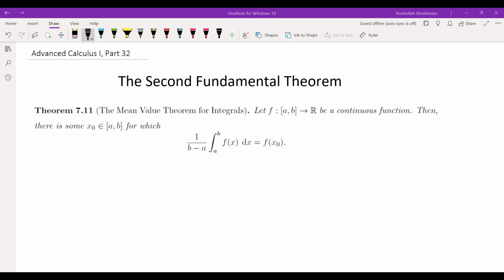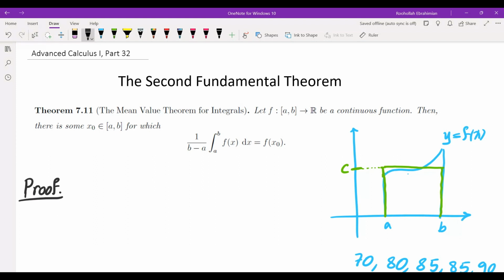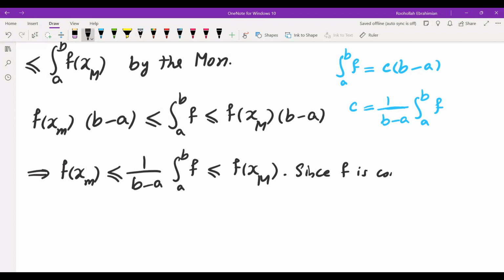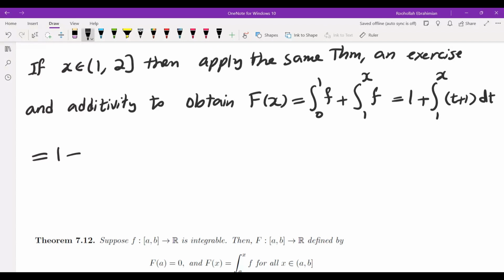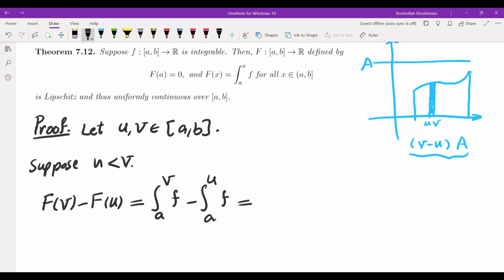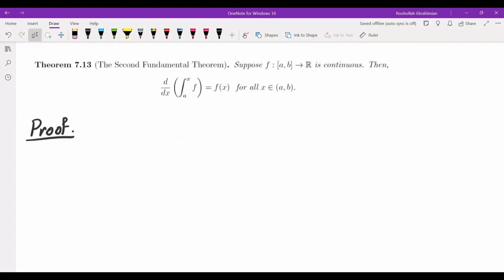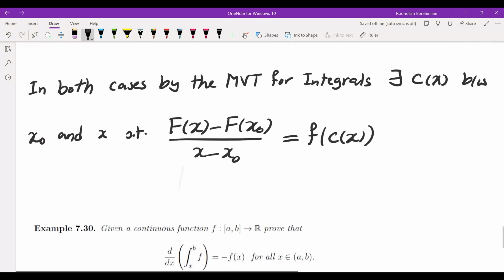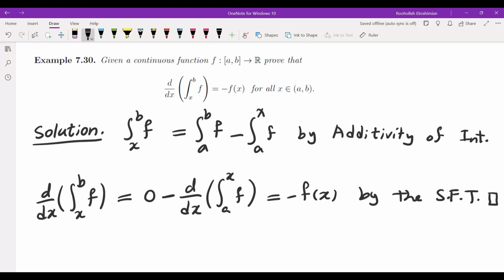Advanced Calculus I, Part 32, Mean Value Theorem for Integrals, Second Fundamental Theorem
This is the thirty second of a series of videos dealing with single variable calculus topics. We prove the Mean Value Theorem for Integrals, and use that to prove the Second Fundamental Theorem.

00:10 The Mean Value Theorem for Integrals.
16:2 The Second Fundamental Theorem.